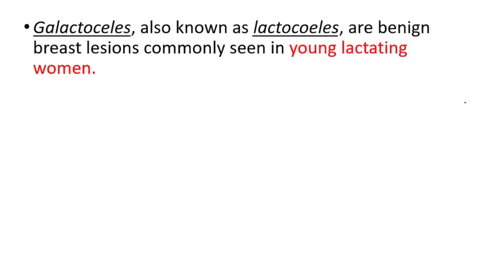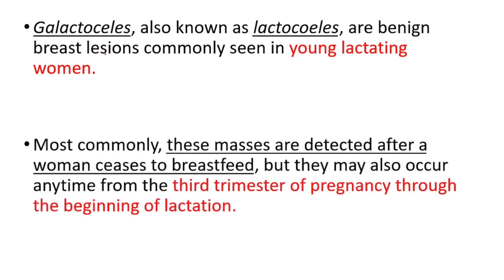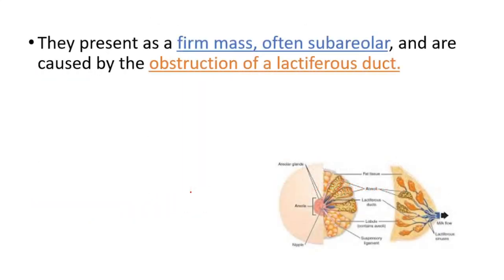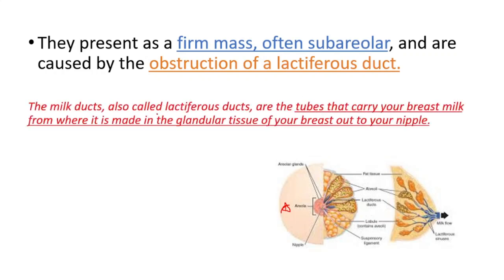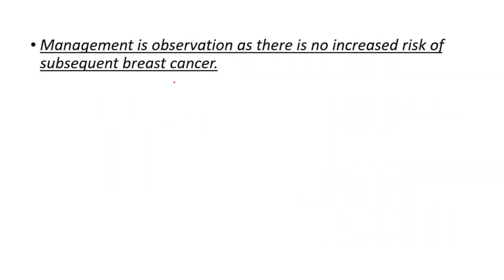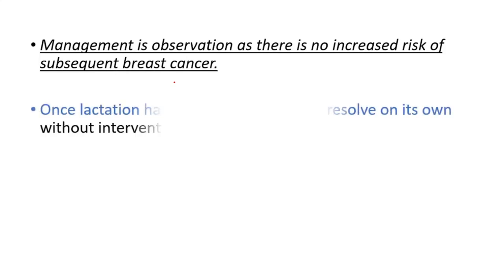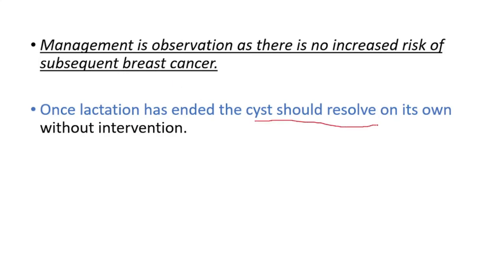What is GALACTOCELE? Blocked Milk Ducts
What is GALACTOCELE?

Galactocele, also known as lactocele, or a lacteal cyst, is a rare benign retention cyst of the breast, defined as a milk-filled cyst. The term galactocele is derived from the Greek words 'galatea,' meaning milky white, and '-cele' meaning pouch. It occurs almost exclusively in lactating females presenting as painless rounded swellings, either unilaterally or bilaterally.

Although a galactocele can occur anywhere along the milk line extending from the axilla to the groin, it has a predilection to form in the retro-areolar region of the breasts. It is important to differentiate galactoceles from other diseases of the breast, e.g., cysts, fibroadenomas, abscesses, or carcinomas. Ultrasound is the preferred modality for the diagnosis. Fine needle aspiration (FNA), resulting in a milky fluid, is often diagnostic and therapeutic

How does a galactocele form?
Galactoceles are caused by any kind of blockage in the ducts of the breast during or just after stopping lactation. While breast carcinomas may sometimes cause a blockage which results in a galactocele, these lesions are due to more routine and benign causes in a majority of women

How is galactocele treated?
Treatment is by aspiration of the contents or by excision of the cyst. Antibiotics are given to prevent infection. Galactoceles may be associated with oral contraceptive use. They have been known to present, although rarely, after Breast augmentation and Breast reduction.

Does galactocele go away?
Your doctor may take a sample of the contents of the cyst, or order an ultrasound to confirm that it's benign. Galactoceles usually go away on their own when you stop breastfeeding.

How do I confirm galactocele?
An infected galactocele is usually clinically suspected and is easily confirmed with fine-needle aspiration when mixed purulent and milky material is obtained.

Is galactocele cancerous?
Galactoceles can mimic fibroadenomas as well as breast carcinomas, but they are always non-cancerous and do not increase the risk of breast cancer in any way.

BEST LINK ON THE WHOLE INTERNET
How long does it take for a blocked duct to clear?
–2 days
Most clogged ducts resolve within 1–2 days, with or without treatment. Regular, consistent breastfeeding is the fastest way to resolve a clogged duct. It is essential to empty the breast with the clogged duct completely during each breastfeeding session.